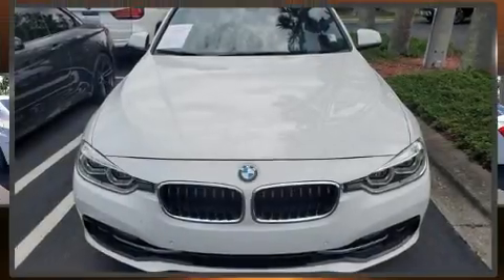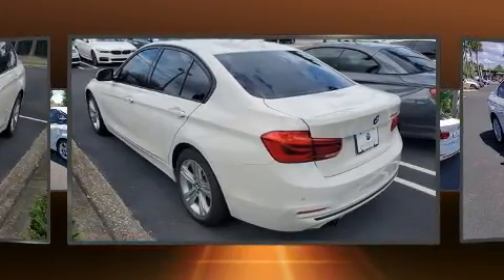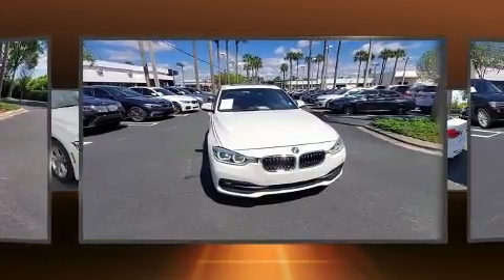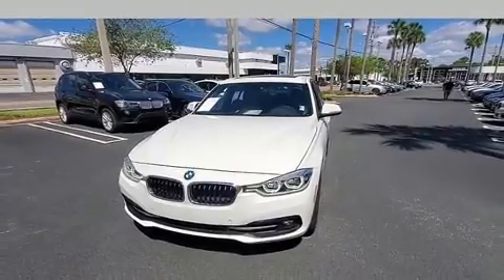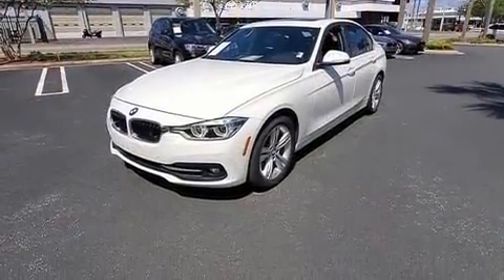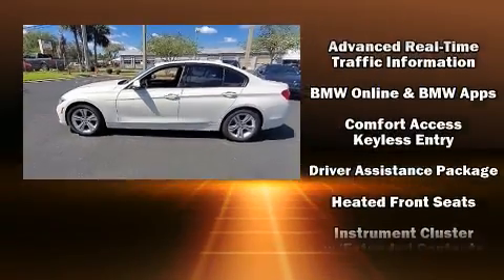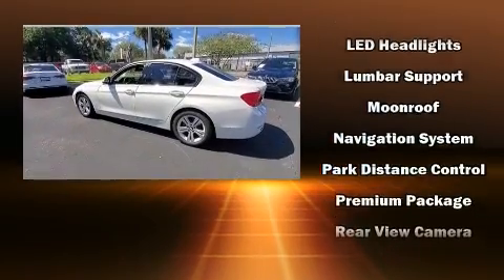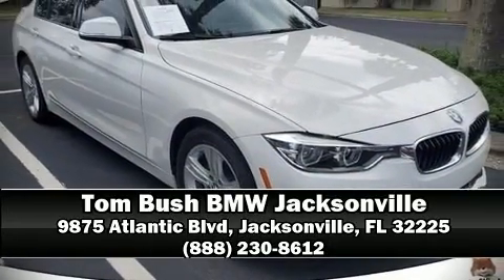2016 BMW 328i w/SULEV in Jacksonville, FL 32225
The 2016 BMW 328i. Performance and efficiency are both prioritized thanks to the 2 liter 4 cylinder engine, and for added security, dynamic Stability Control supplements the drivetrain. A turbocharger is also included as an economical means of increasing performance. A wealth of standard features means that you no longer have to sacrifice. Like heated seats, a tachometer, adjustable headrests in all seating positions, power front seats, an automatic dimming rear-view mirror, front fog lights, power moon roof, and much more. Passengers are protected by various safety and security features, including: head curtain airbags, front side impact airbags, traction control, brake assist, anti-whiplash front head restraints, ignition disabling, an emergency communication system, and 4 wheel disc brakes with ABS. You'll never lose visibility with rain sensing wipers, which activate automatically when the drops start to fall. This vehicle has achieved Certified Pre-Owned status, by passing BMW's rigorous certification process. Our sales reps are knowledgeable and professional. We'd be happy to answer any questions that you may have. Stop in and take a test drive!